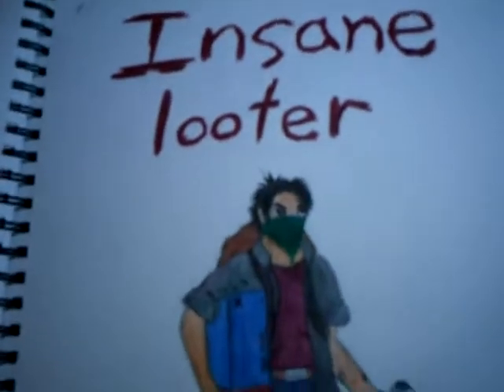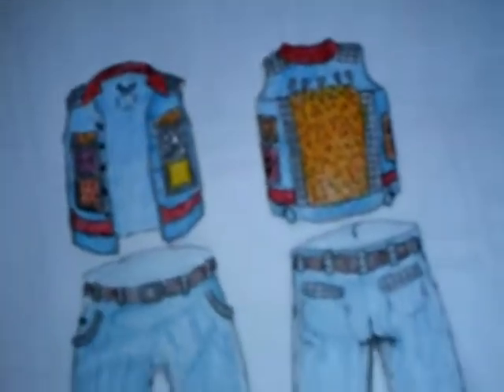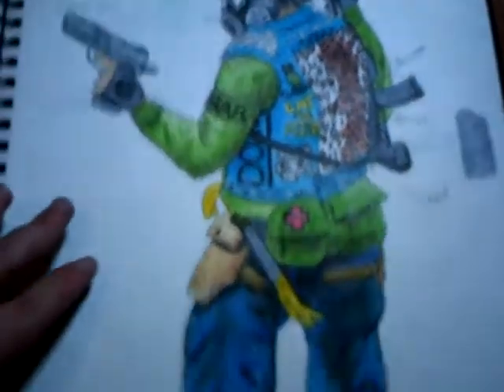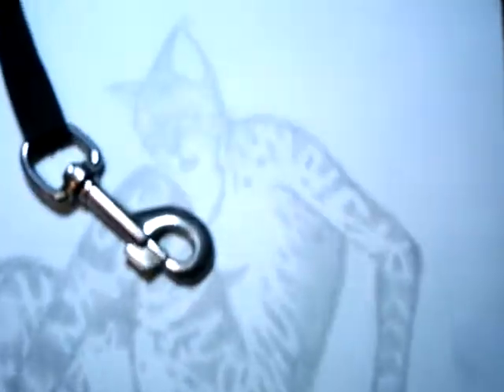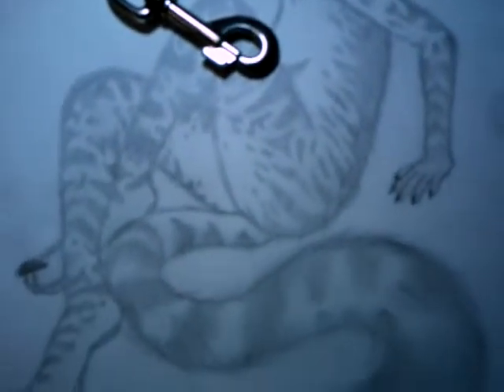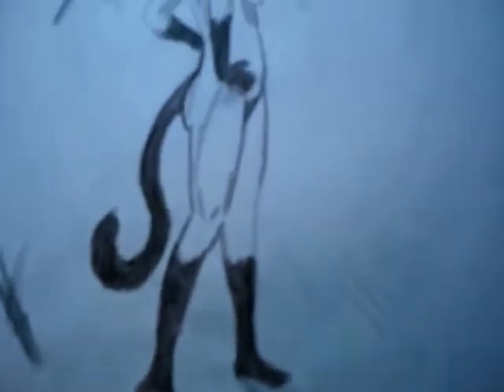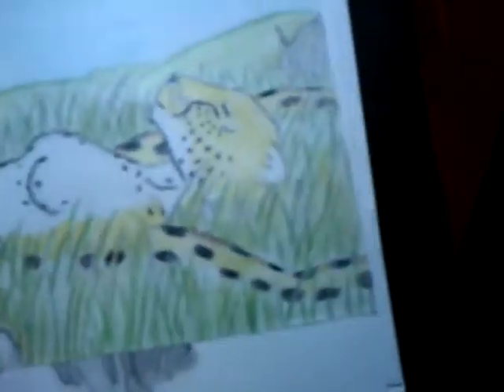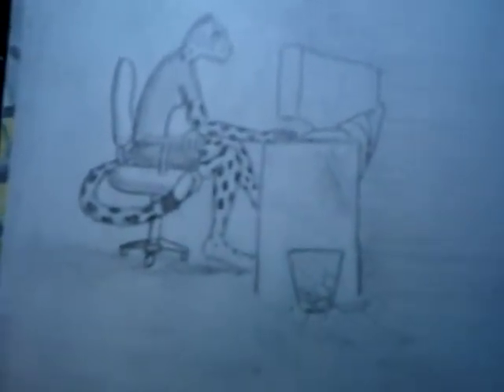Furry art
Furries and some other stuff. I do my art in pencil, colored pencil, and the siamese style cat lady is water color.